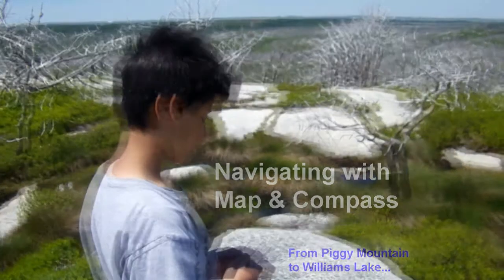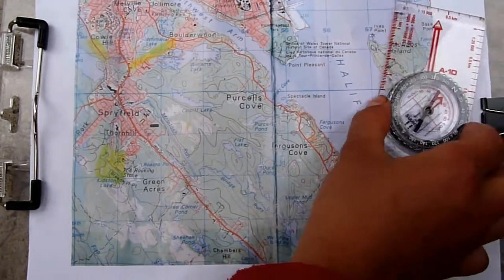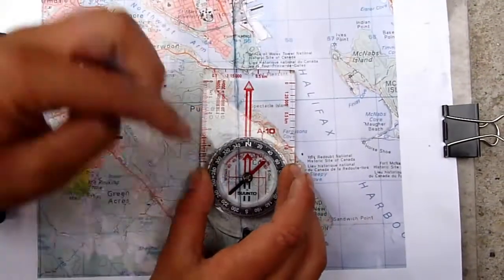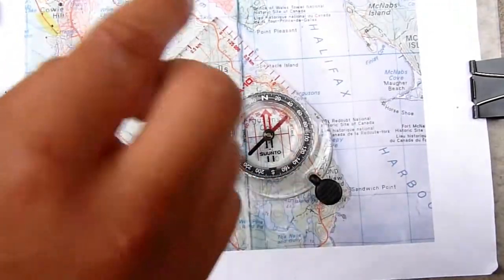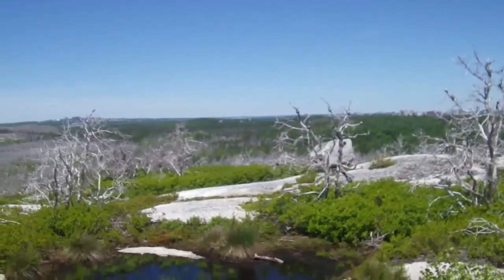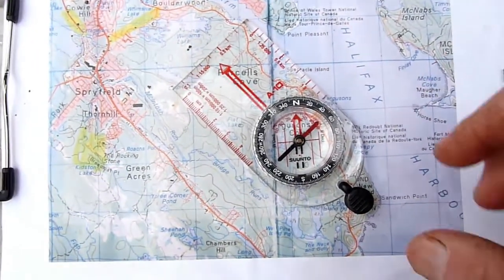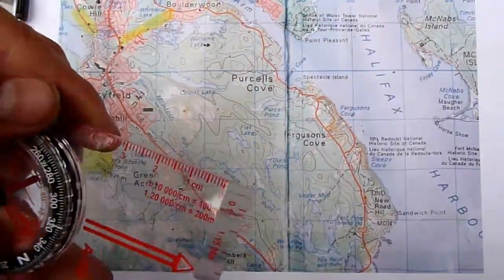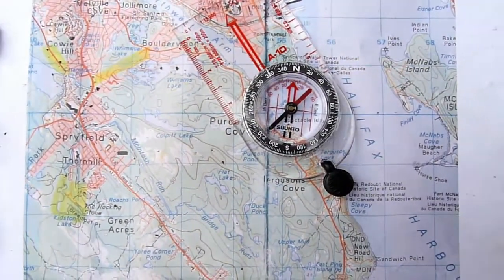Navigating with Map & Compass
We are on Piggy's Mountain and we want to go to Williams Lake, but we can't see it...